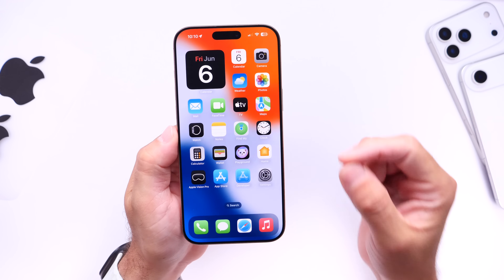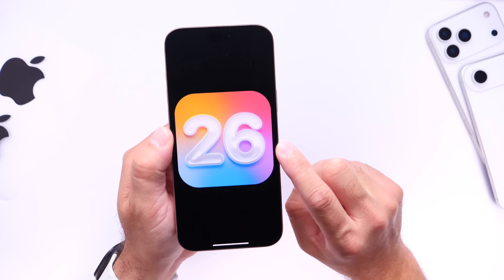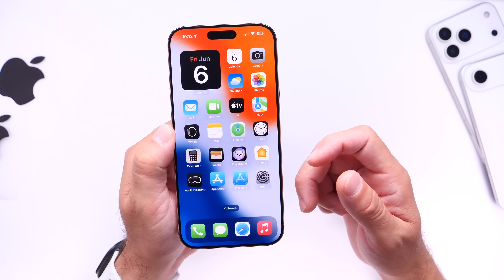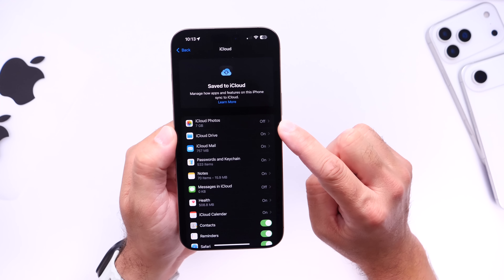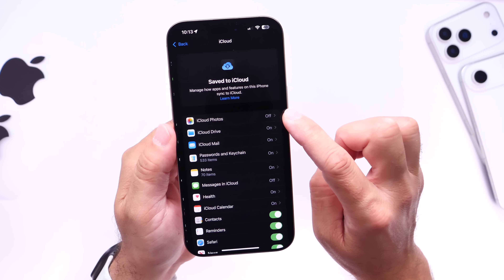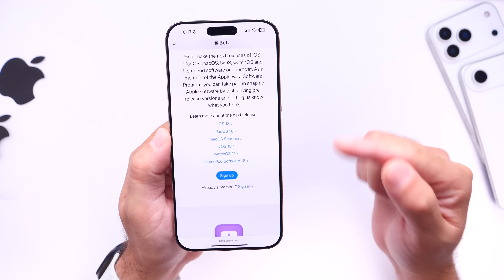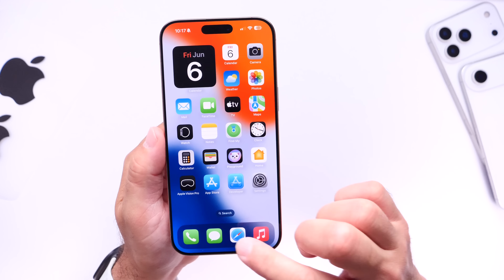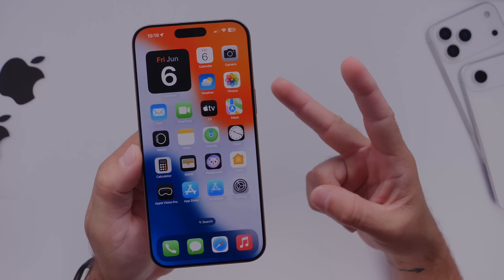How to install iOS 26 Beta 1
iOS 26 - Before You Update!